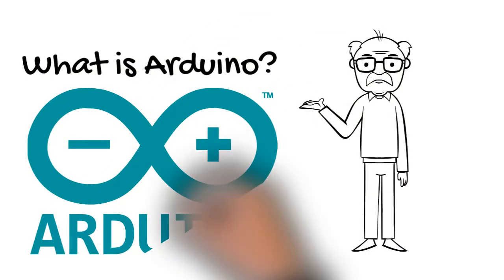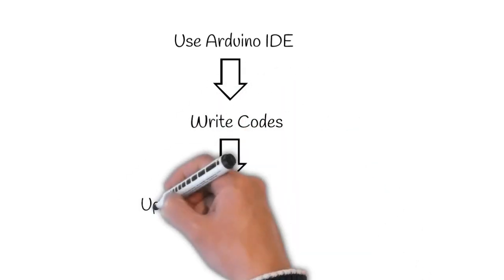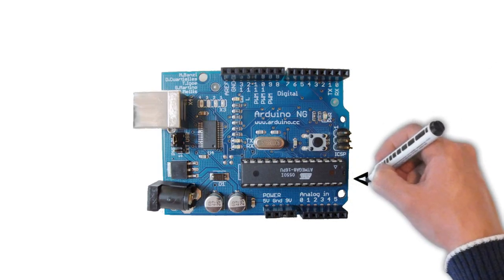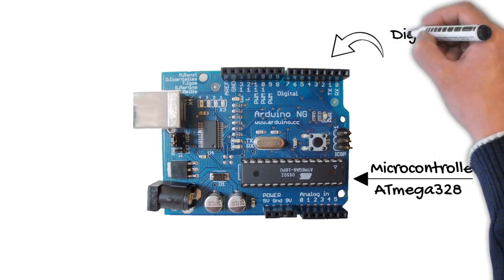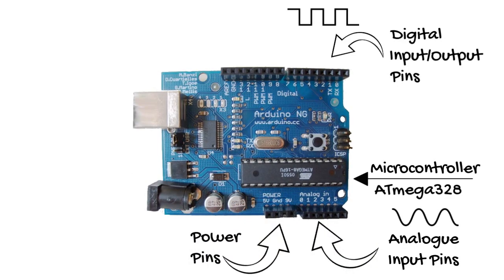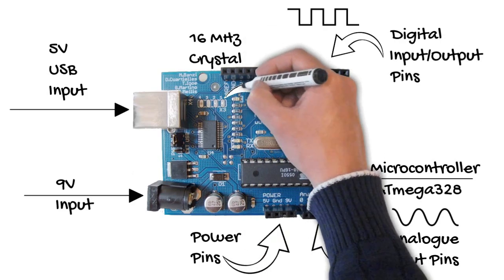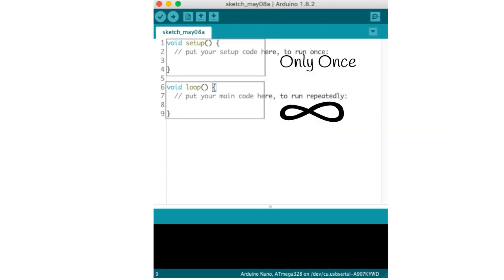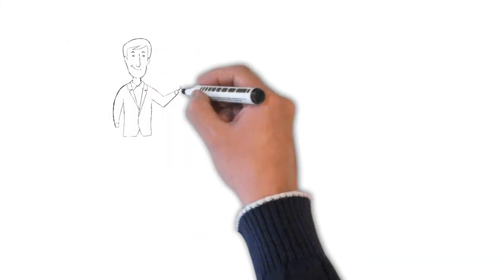Overview - Arduino Basics # 1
First video series in Arduino Basics. We will go over the basics of Arduino boards and the software platform. Why Arduino is so common throughout the world?

DBtronic channel was released to serve as an interesting and fun environment for beginners, novices and other hobbyists to enjoy electronics. The hobbyist field is dwindling and doesn't have to look like boring wirings here and there to output an end product that looks elegant and beautiful but in the same way hard to make due to its complexity. This video was born to make the process more enjoyable, understandable and also appreciate the working and complexity of the design. It gives a practical approach to robotics and hopes this channel serves as a source of motivation to try electronics at your convenience.